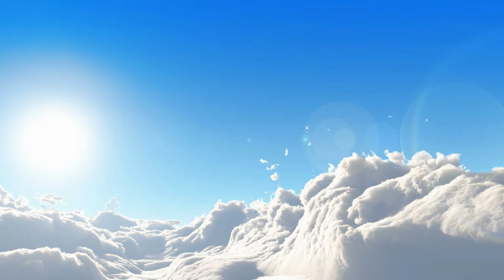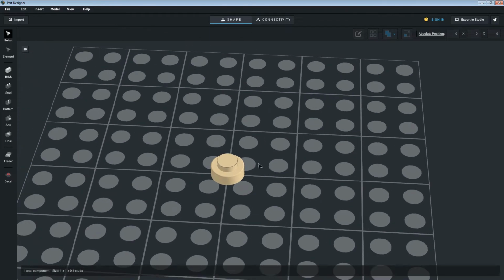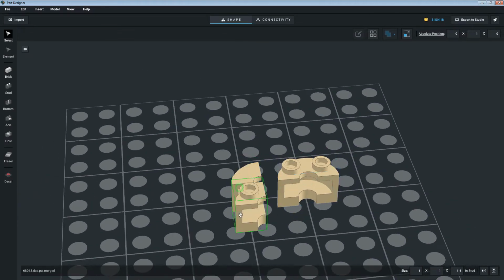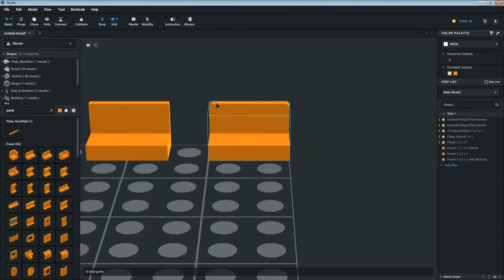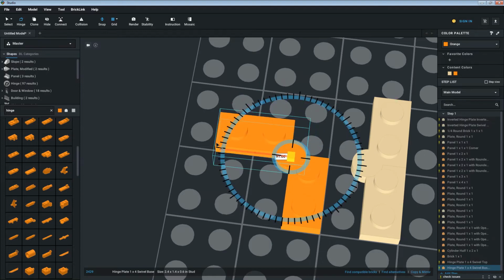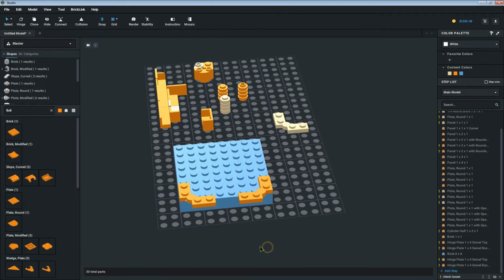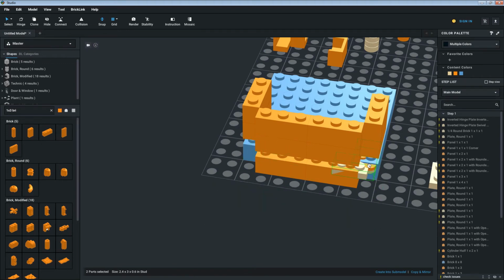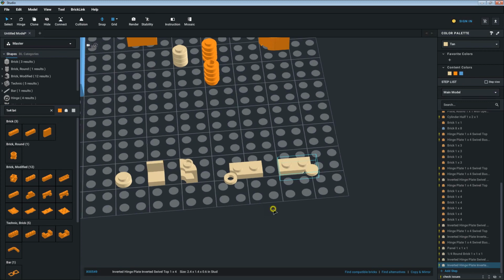I Do My Parts 1: Where My Creative Lego begins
This is my introduction to my world building parts. I like Lego but I found myself even more by creating my own bricks.
This is where the journey starts.

Music